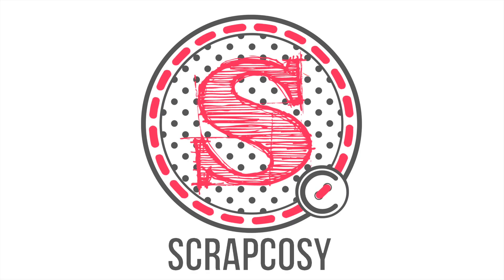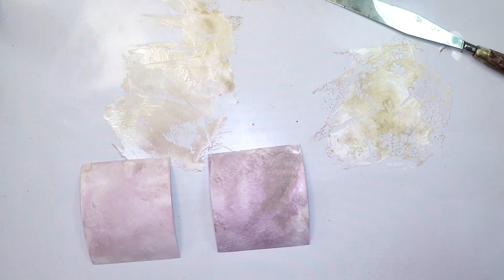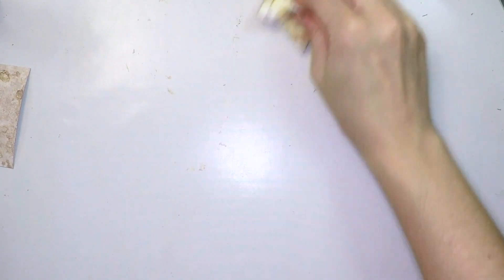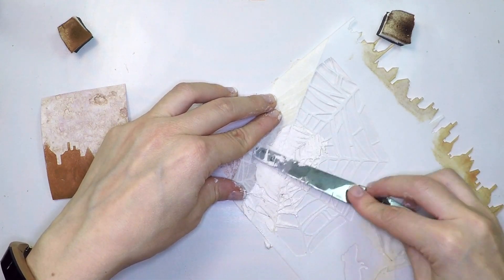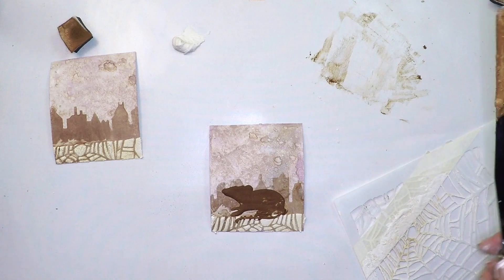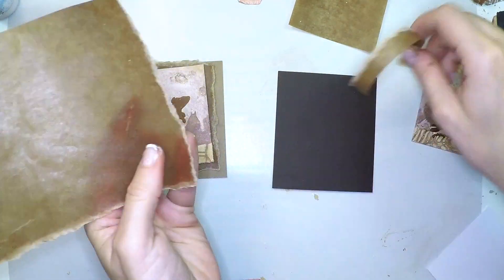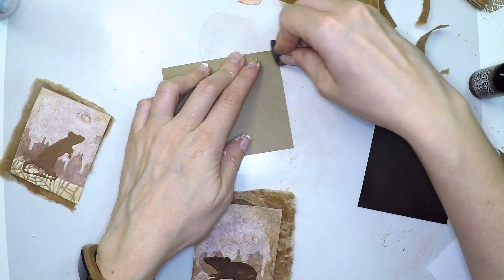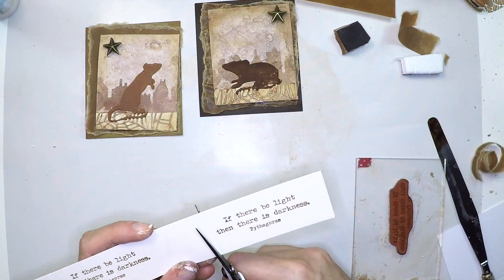Reinkers techniques by Scrapcosy - experiments with rats and vintage photo distress reinkers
Learn how to use reinkers in 4 different ways. I’ve prepared this video (and another one, link below) for the current fortnight challenge at paperartsy blog. This time is about reinkers.

Reinkers - watercolour a stamped scene by scrapcosy using EDY21

Tools and supplies:

PaperArsy Stencil PS115 by Darcy

Cut-n-dry felt

Vintage Photo Distress (regular) Reinker

Ranger Tim Holtz Distress sprayer

Similar stars to the ones I've used as a metallic embellishment: